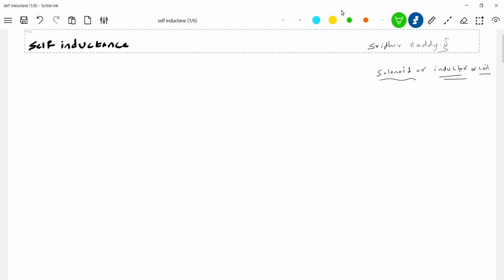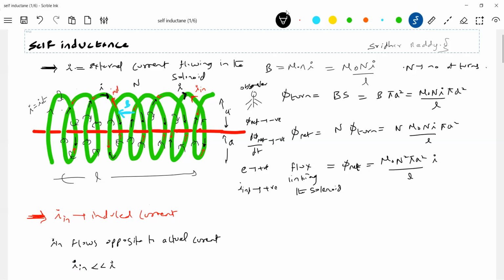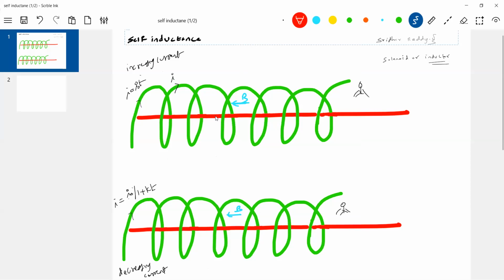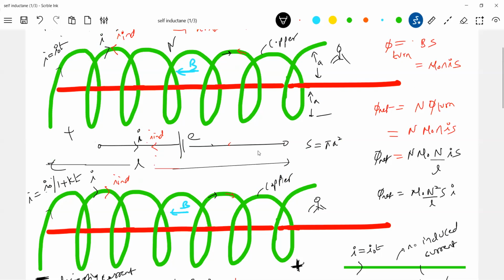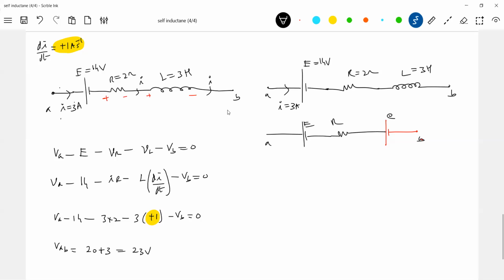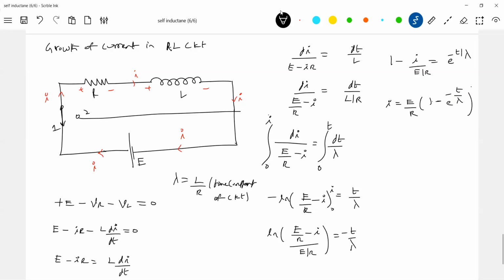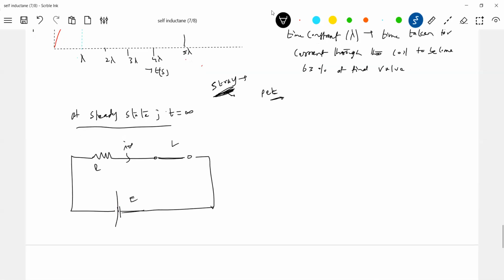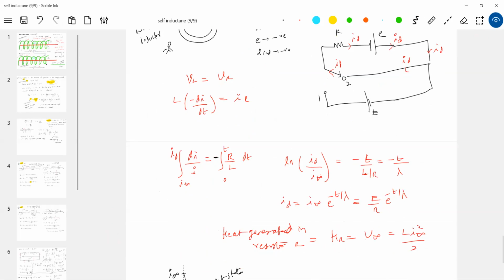18/12) Growth & decay of current in LR circuit| time constant| problems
electromagneticinduction jeeadavanced physics self inductance, induced current, inductance of a coil, inductance of solenoid, growth and decay of current in lr circuit, time constant in lr circuit, kvl in rlc circuit, electromagnetic induction class 12,inductor resistor in series connected to a cell, power across inductor in LR circuit